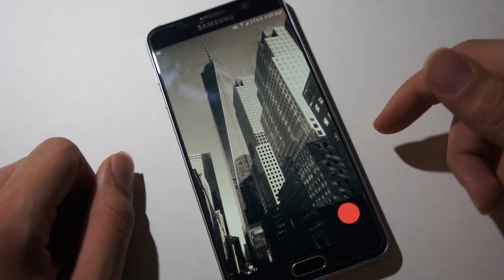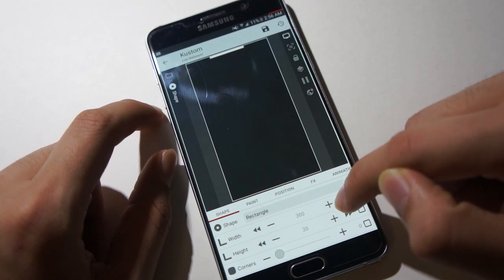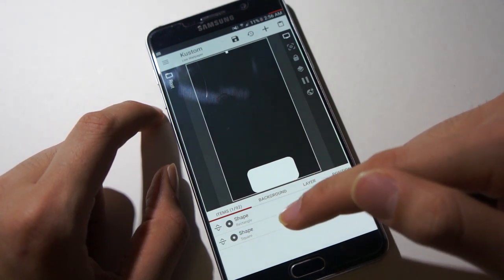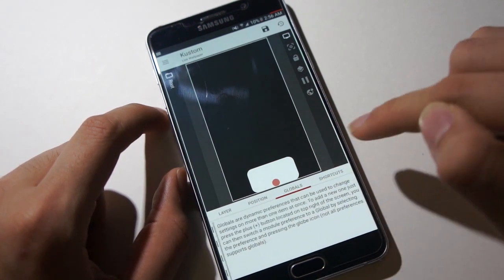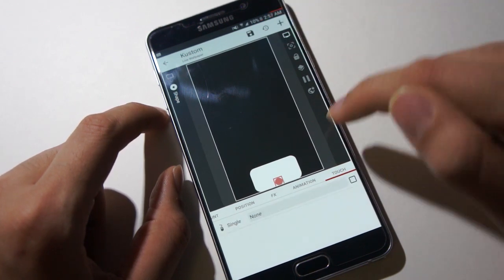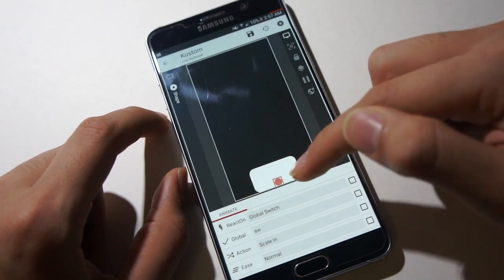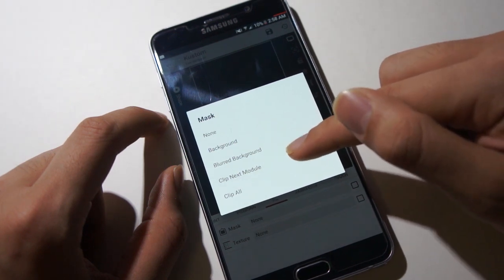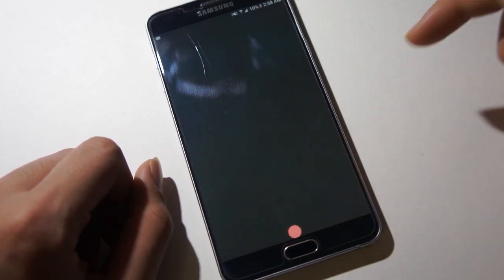KLWP Tutorial: Material Design Animation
I hope you learnt how to make material design animations! Link some of your own wallpapers in the comments below and I will check them out.

Don't forget to +1 and share if you enjoy!